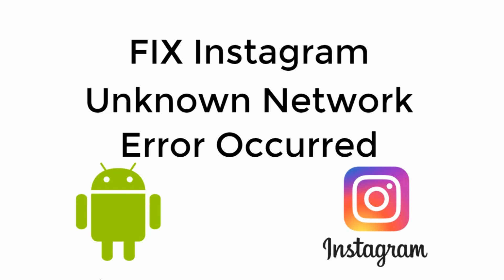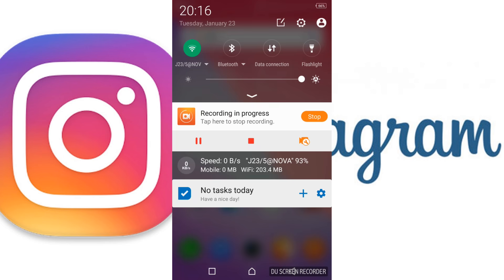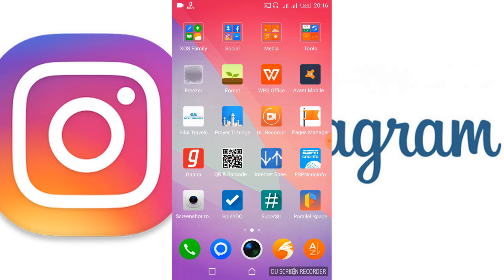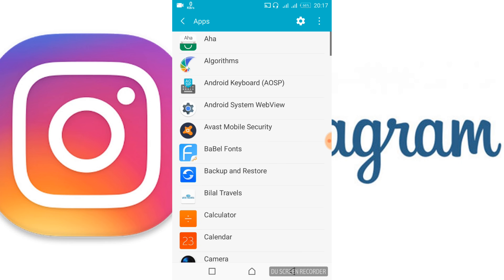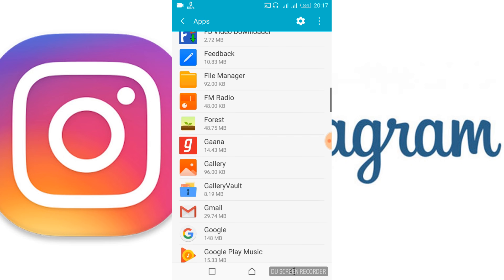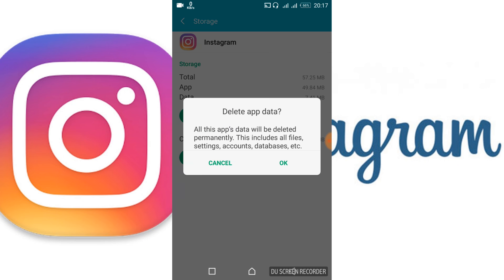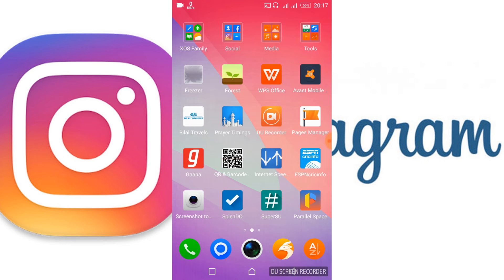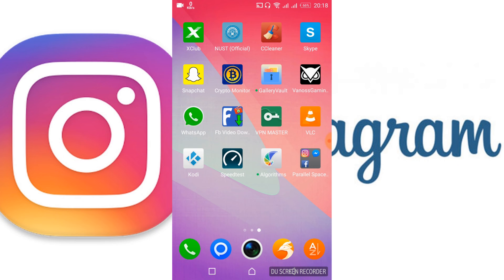FIX Instagram Error an Unknown Network Error has Occurred Android[UPDATED 2019]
Fix Instagram Error “An Unknown Network Error Has Occurred”. nstagram is the world most popular online photo-sharing social networking app. The app has given a good way to connect with friends and family through photos. It has just taken the world of photo-sharing to whole new level. But sometimes the Instagram shows Errors messages. “An Unknown Network Error Has Occurred” is also one of the errors of Instagram. If you are one of the users who came across this error then you have come to right place. Here, I will let you know some of the methods to Fix Instagram Error “An Unknown Network Error Has Occurred”.